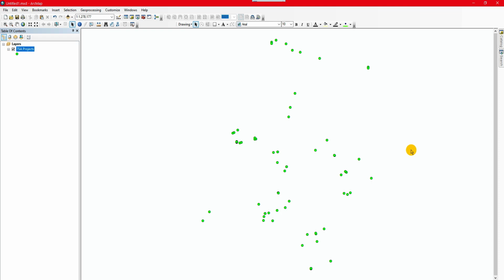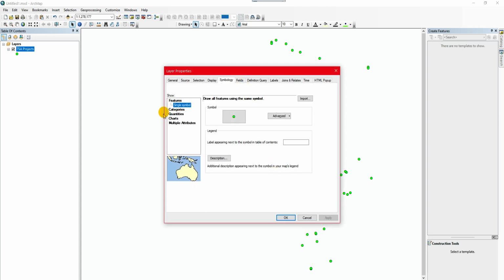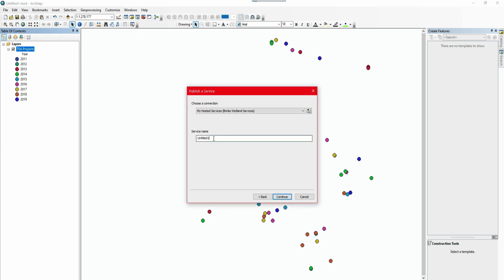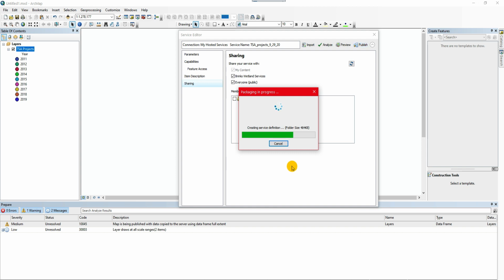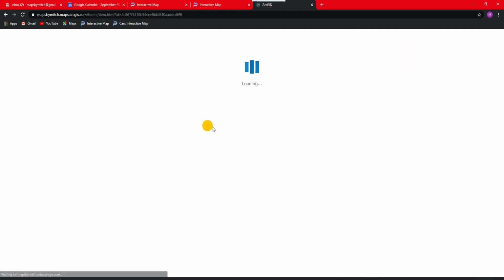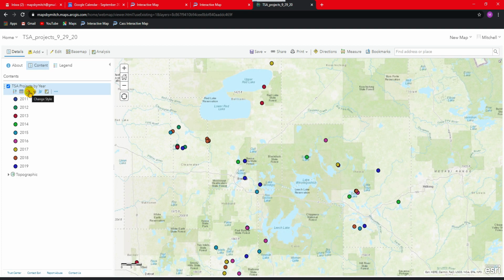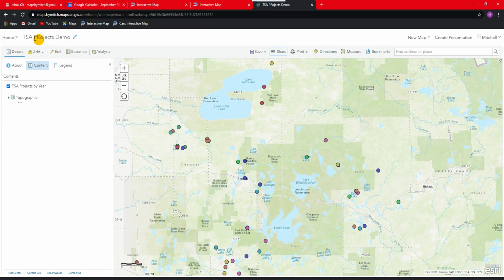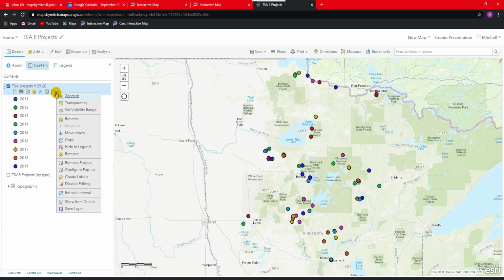Publishing a Service from ArcMap to ArcGIS Online